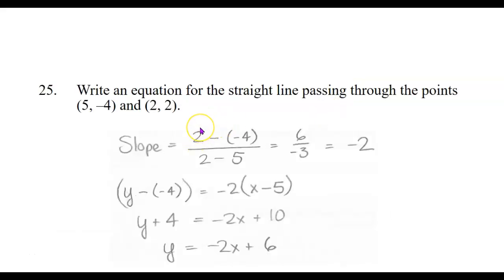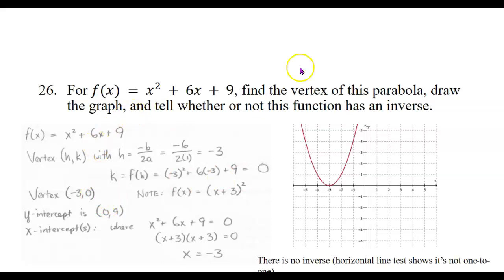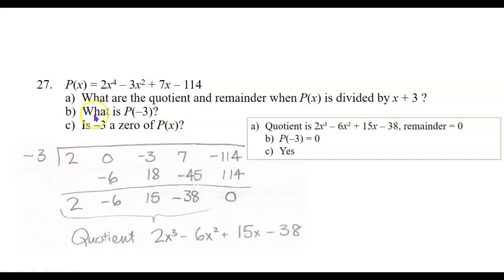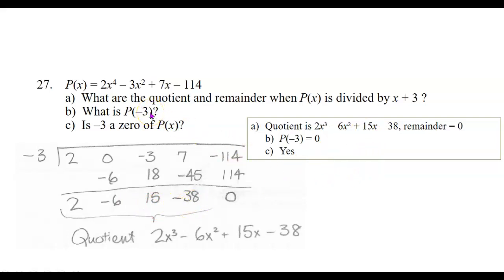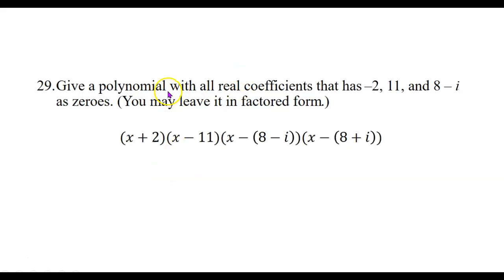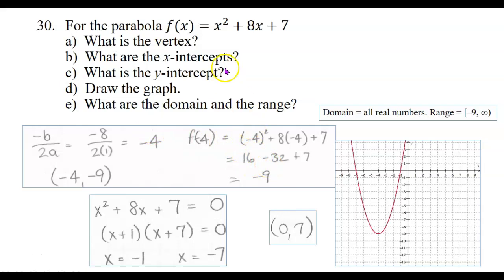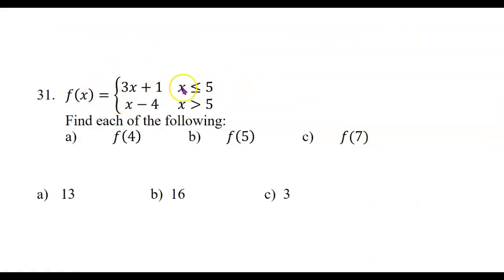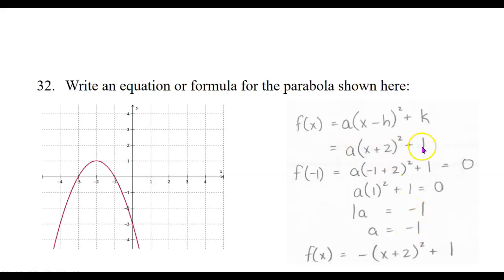MAT 119 Final Review part 4